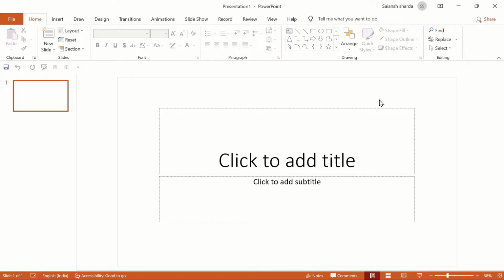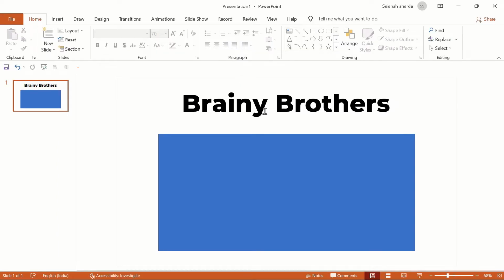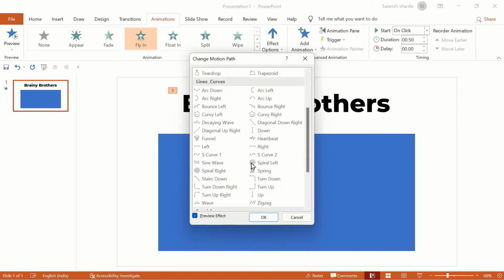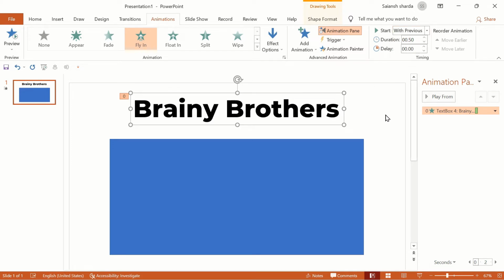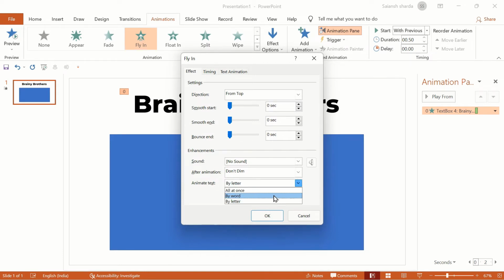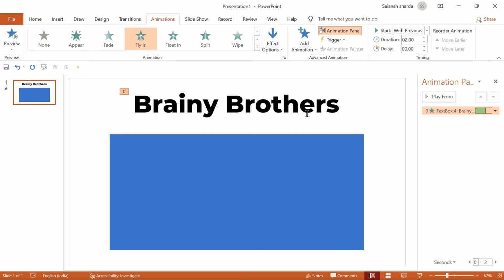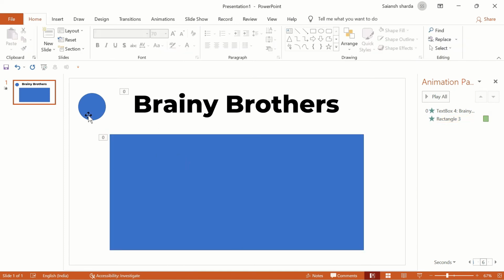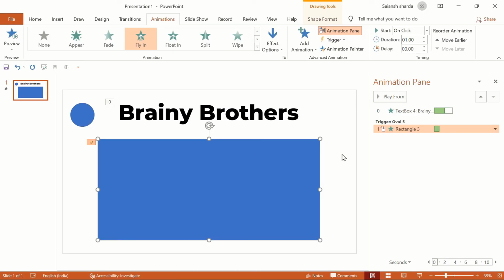PowerPoint Course | Adding Animations | 22